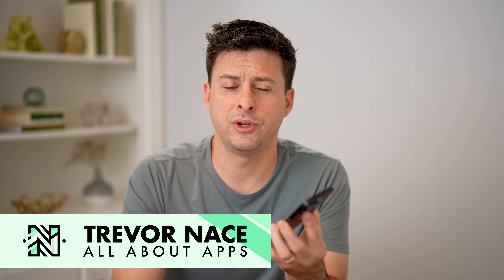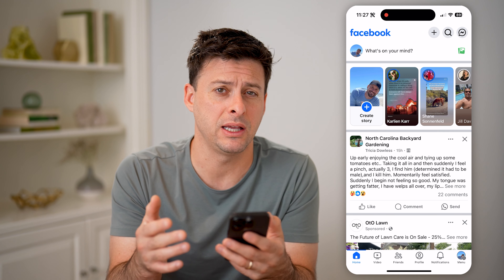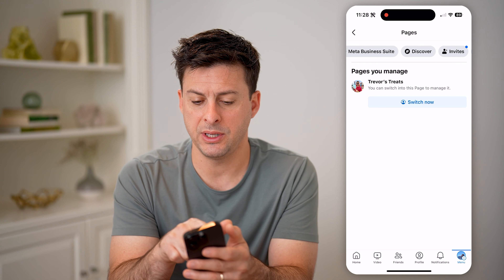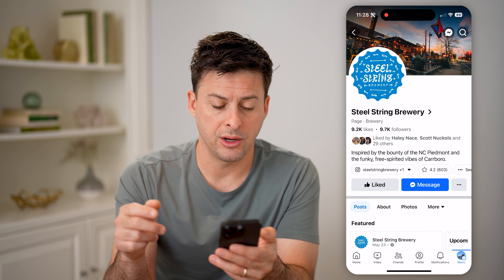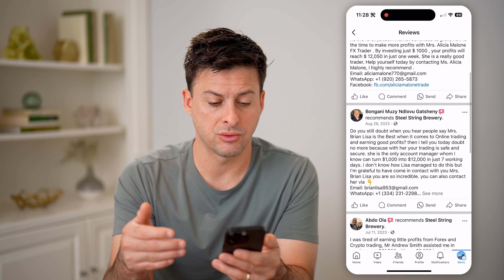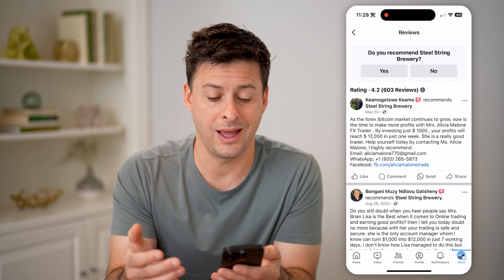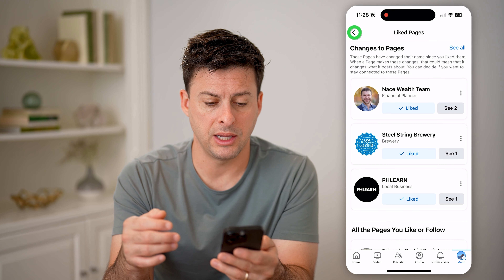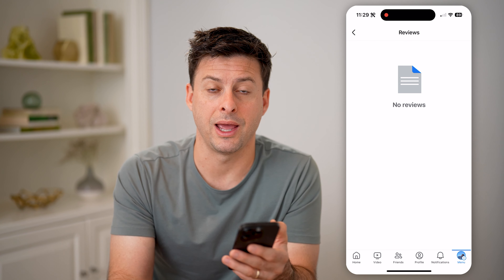How To Check Reviews On Facebook Page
Here's how to check out any reviews left on Facebook pages.